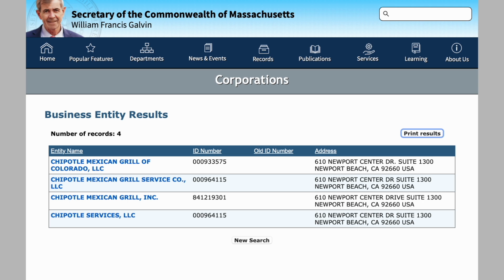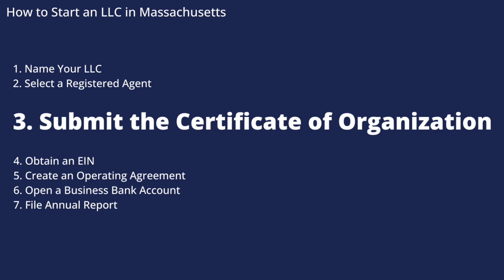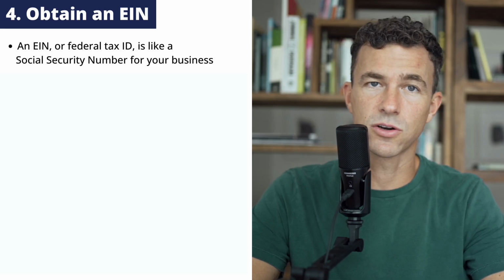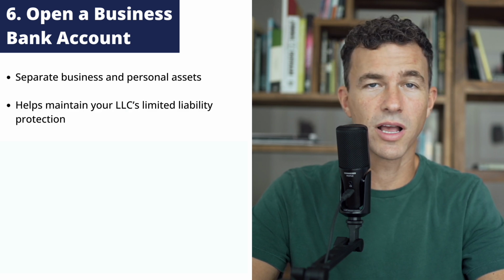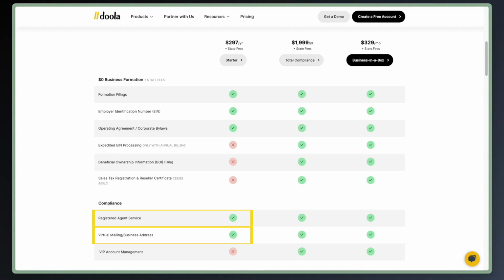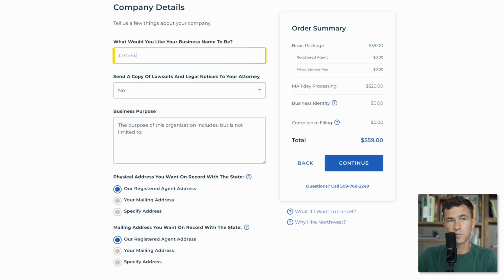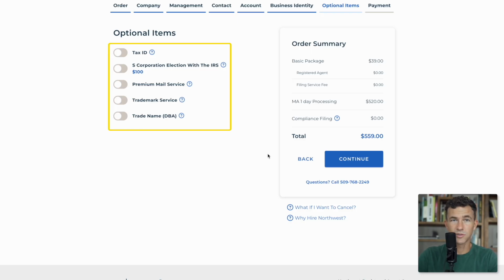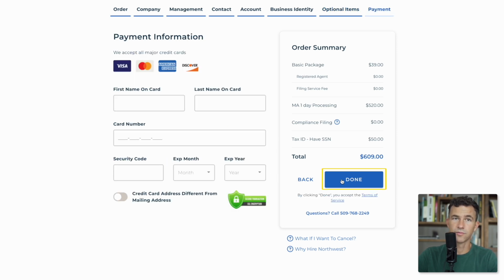Massachusetts LLC 2025 - How to Start an LLC in Massachusetts (Step-by-Step Guide)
To start an LLC in Massachusetts, follow the 7 steps in our 2025 Massachusetts LLC video. You can form an LLC on your own or work with a formation service such as doola or Northwest Registered Agent, we walk you through how to create an LLC with both options.